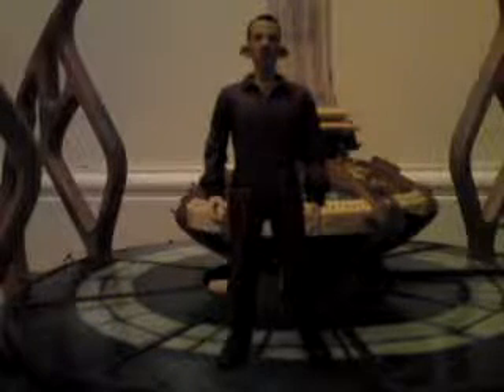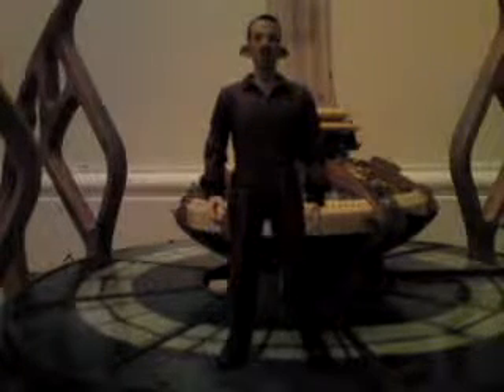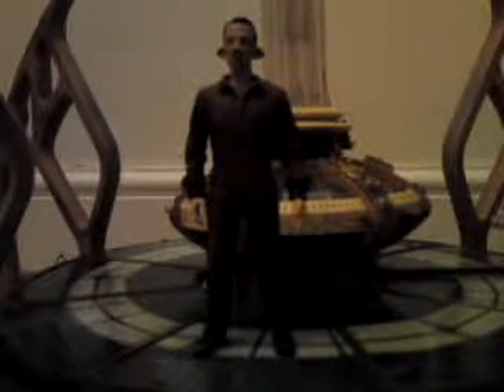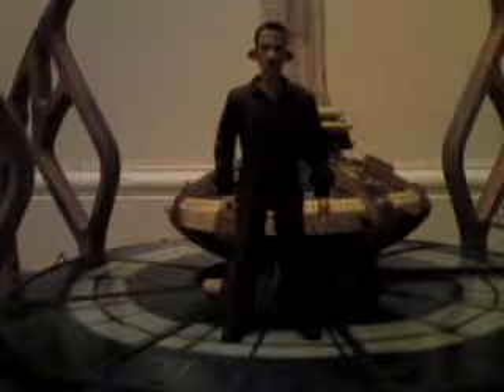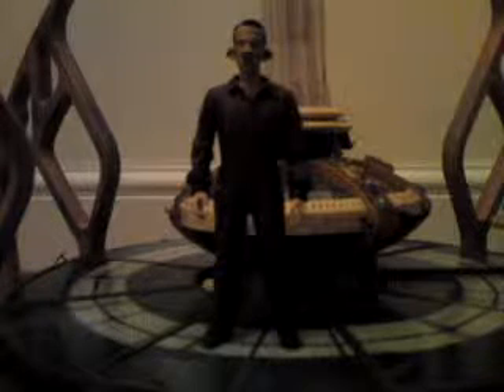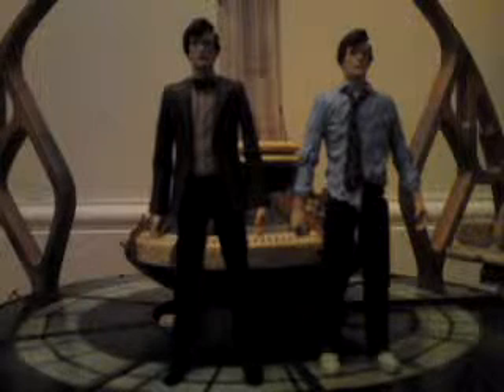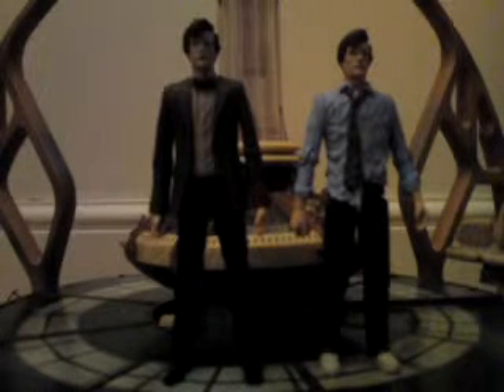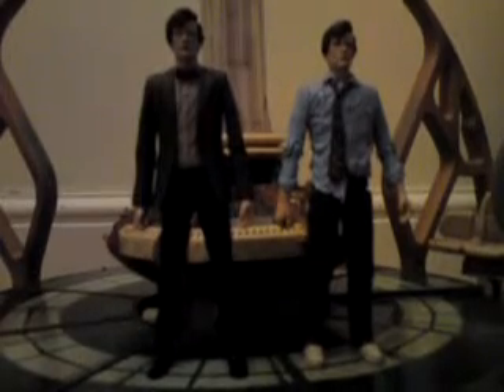doctor who figure review pig lazlo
woooo hes half pig half human enjoy